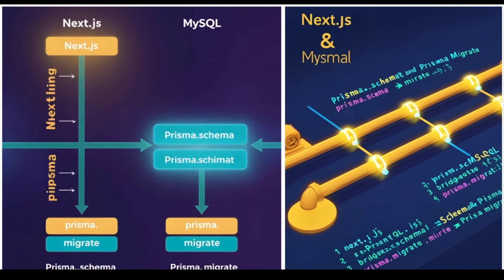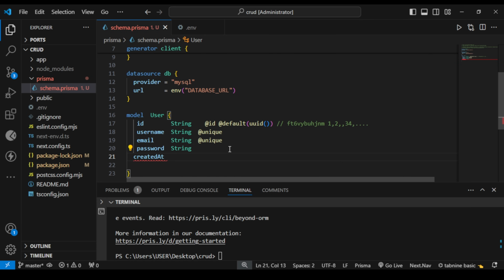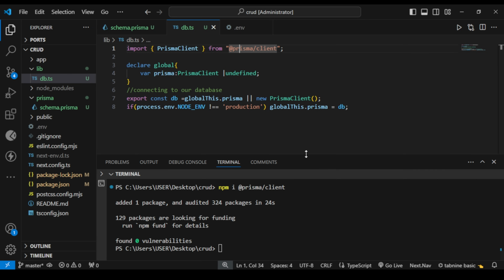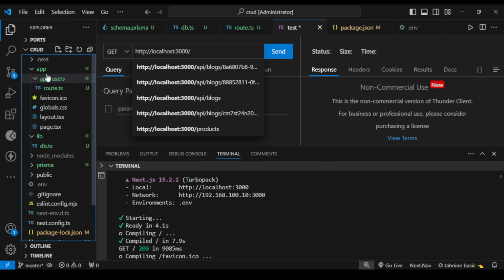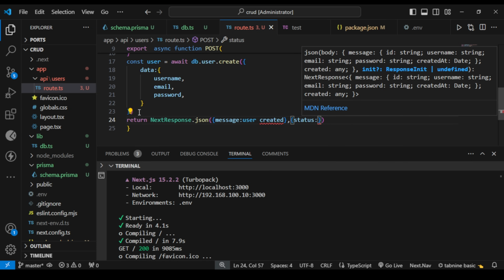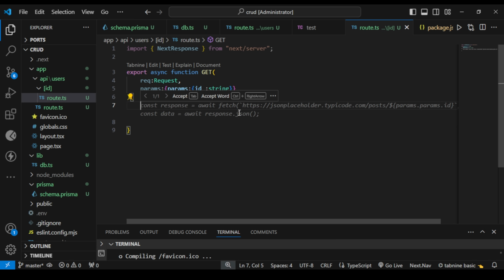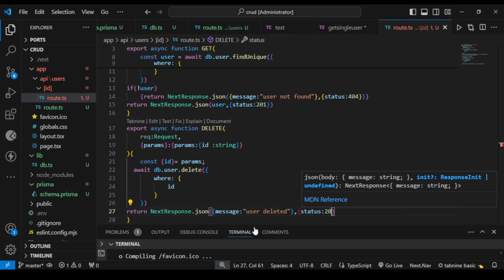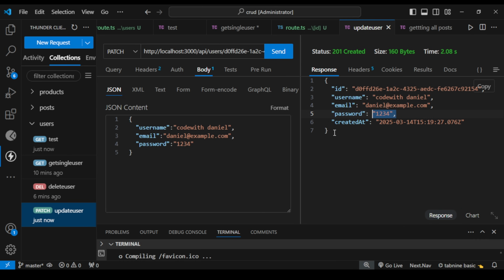Mastering Next.js 15 API Endpoints for Full Stack Development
🚀 Want to master API development in Next.js 15? This step-by-step tutorial teaches you how to build and optimize API endpoints using Next.js 15, Prisma, and MySQL. You'll learn how to perform CRUD operations (Create, Read, Update, Delete) with best practices for full-stack development.

✅ What You'll Learn:
🔹 Set up Prisma with MySQL in Next.js 15
🔹 Create Next.js API routes using the App Router
🔹 Perform CRUD operations (GET, POST, PATCH, DELETE)
🔹 Optimize database queries with Prisma
🔹 Best practices for full-stack API development

💡 Why Watch?
This tutorial is perfect for beginners and experienced developers looking to enhance their Next.js API skills. By the end, you'll be confident in handling database operations for your full-stack projects.